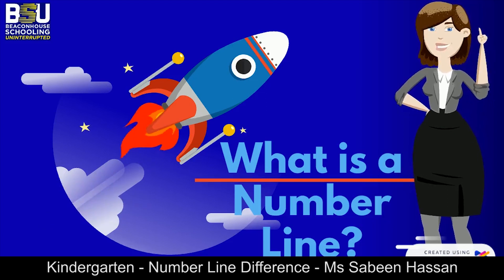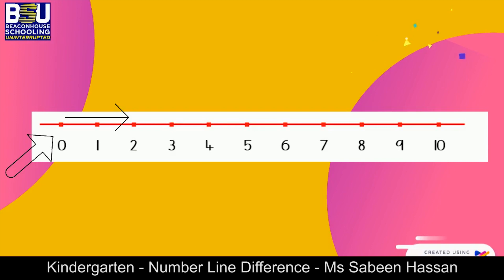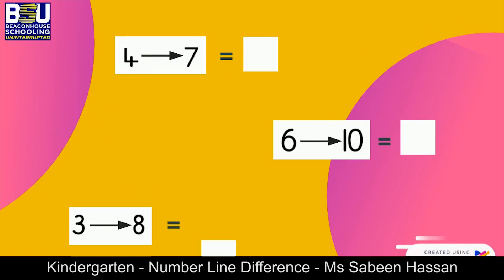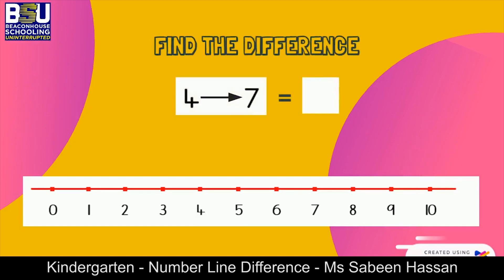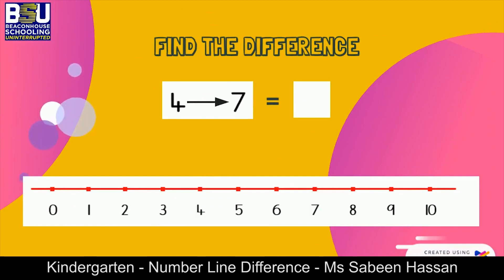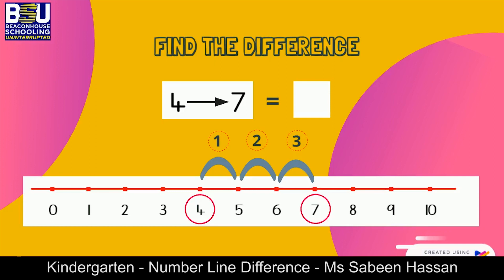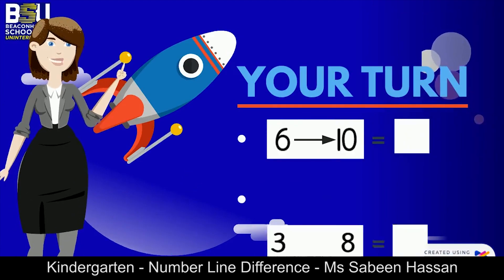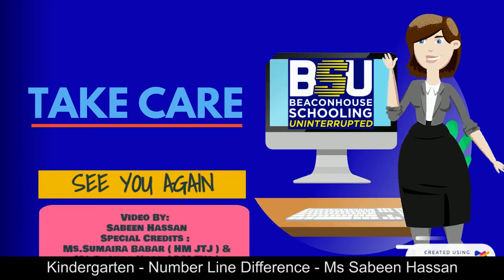Class - Kindergarten - Number Line Difference - Ms Sabeen Hassan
Using a number line, find the difference between the numbers.